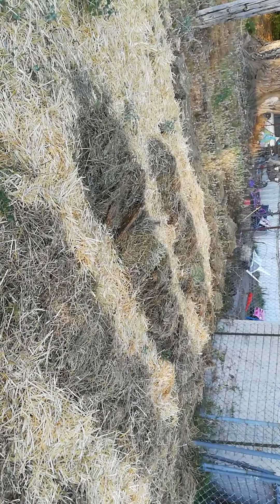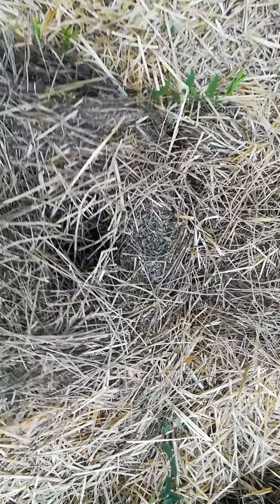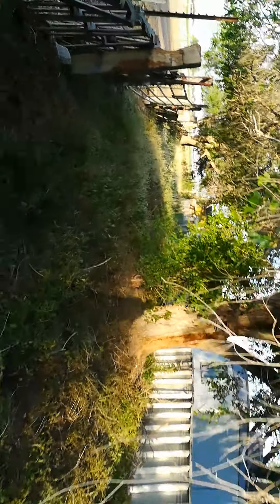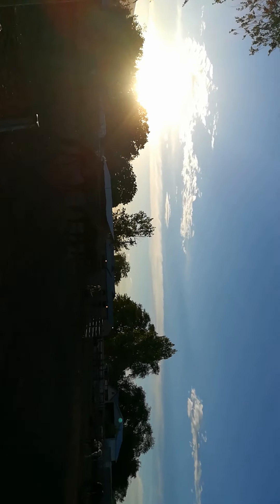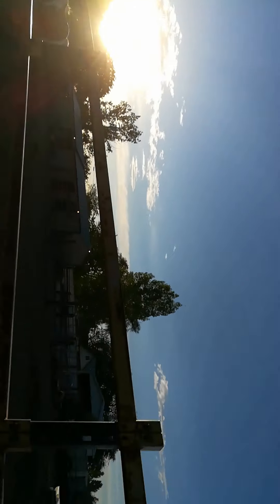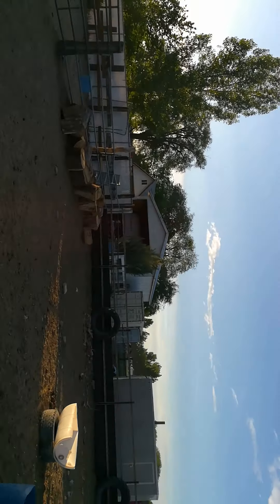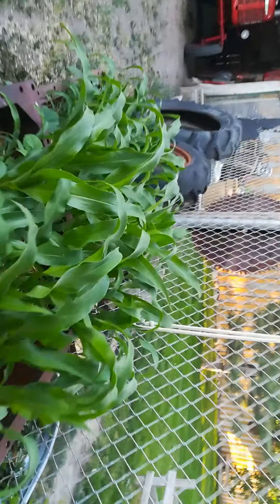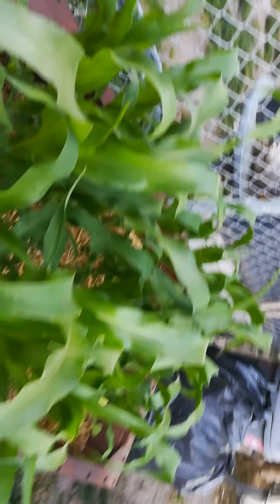Garden Update!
3 Sisters and horse doctoring